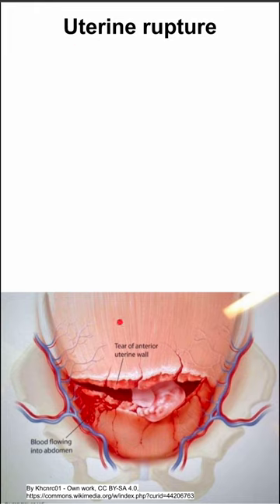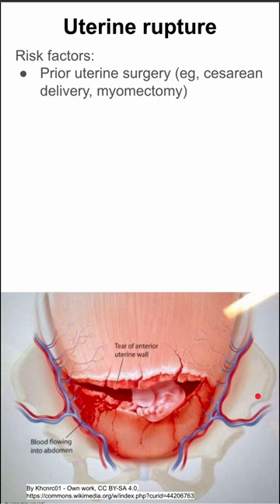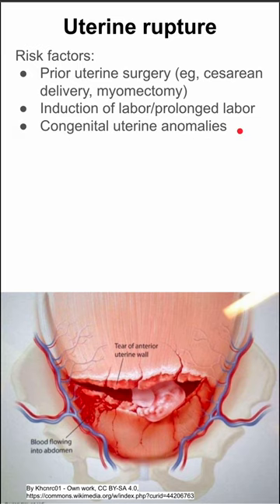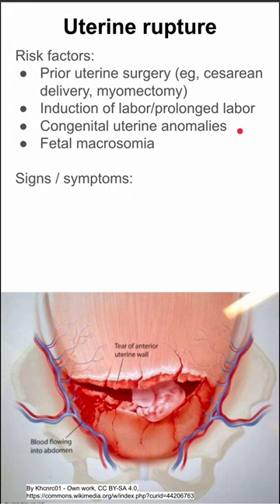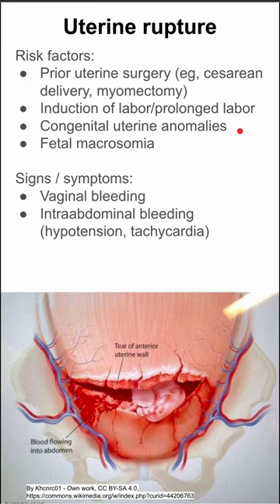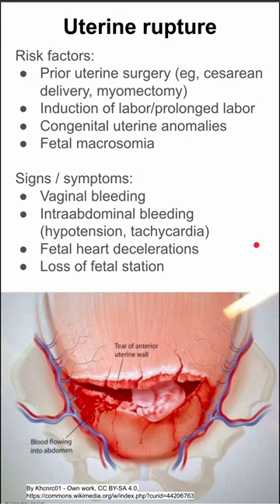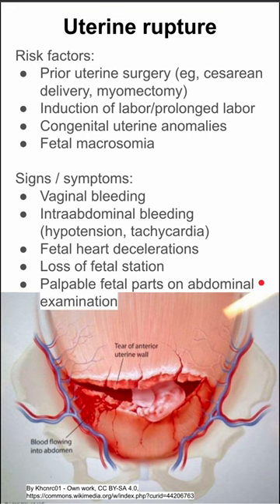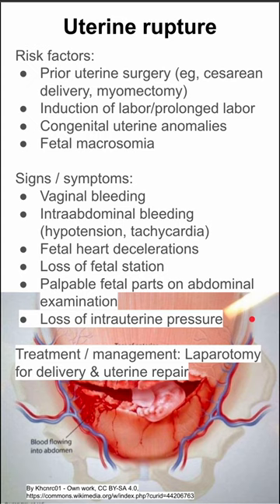Uterine rupture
Risk factors:
Prior uterine surgery (eg, cesarean delivery, myomectomy)
Induction of labor/prolonged labor
Congenital uterine anomalies
Fetal macrosomia

Signs / symptoms:
Vaginal bleeding
Intraabdominal bleeding (hypotension, tachycardia)
Fetal heart decelerations
Loss of fetal station
Palpable fetal parts on abdominal examination
Loss of intrauterine pressure

Treatment / management: Laparotomy for delivery & uterine repair